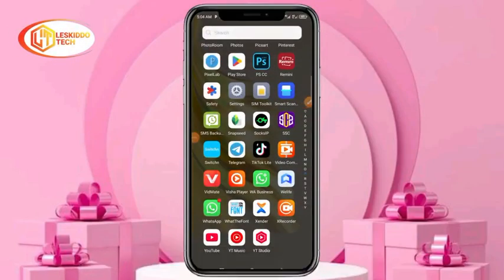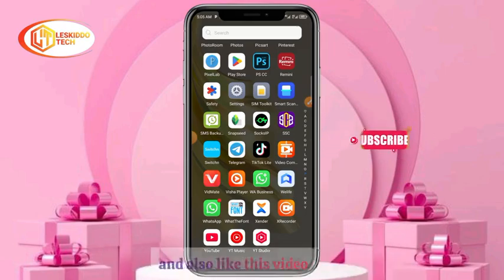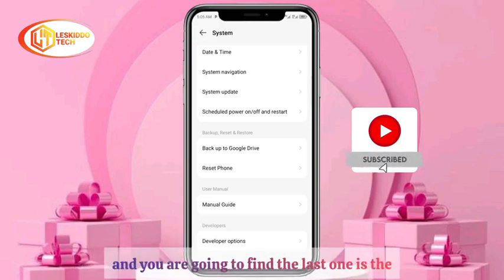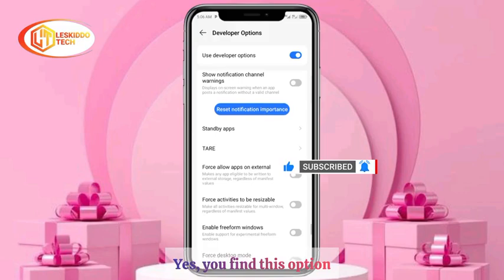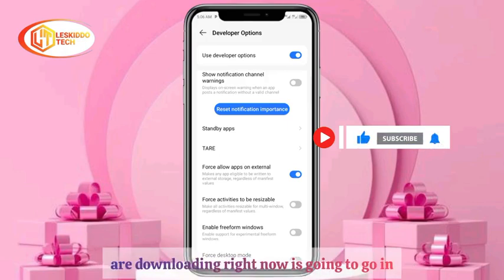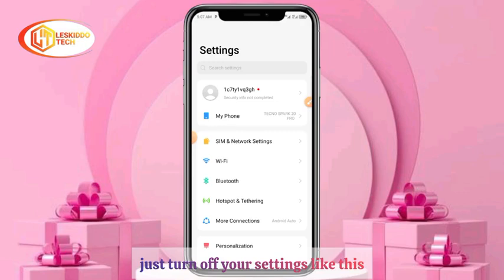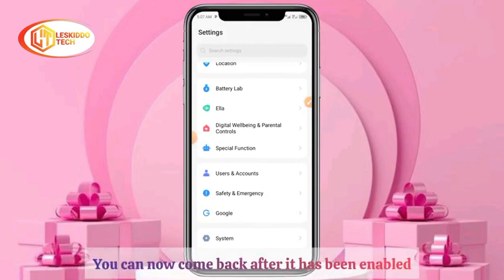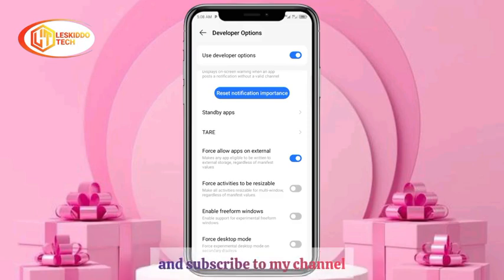How to Download Apps Directly to SD Card from Play Store (No Root Needed!)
Are you tired of your phone storage filling up fast? Want to save space and download apps directly to your SD card from the Google Play Store?

In this step-by-step tutorial, I’ll show you a simple and effective method to install apps directly to your external storage (SD card) without needing to root your phone!

What you’ll learn:

How to set your SD card as default storage

How to move apps and downloads from internal to external storage

Secret tips to free up more space on your Android phone

Fix common errors during app installation

Works on most Android phones in 2025!

Keywords (Searchable for YouTube SEO):
how to download apps to sd card

install apps on sd card android

download apps directly to sd card

move apps to external storage

free up android storage

android storage full fix

play store sd card download

save apps on memory card

android storage settings

how to set sd card as default storage